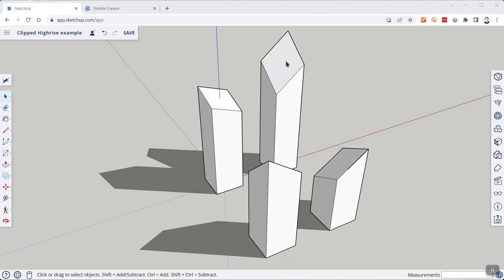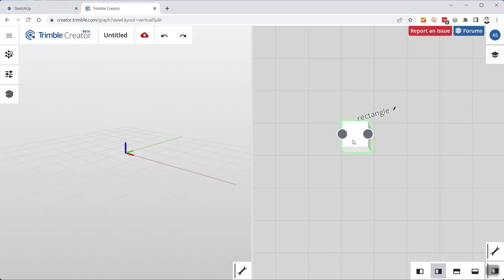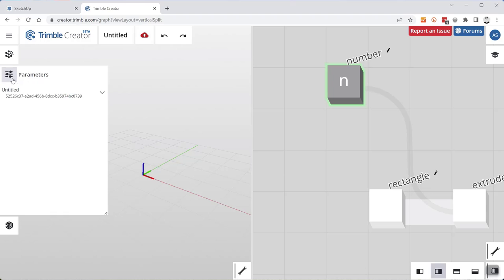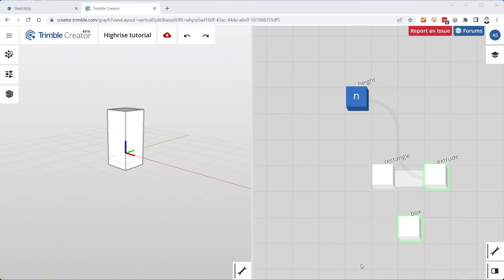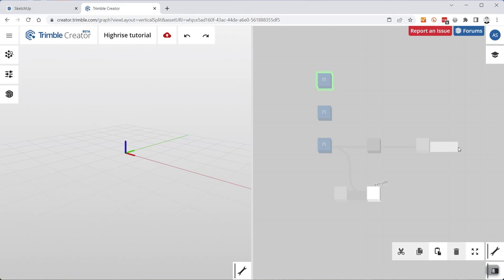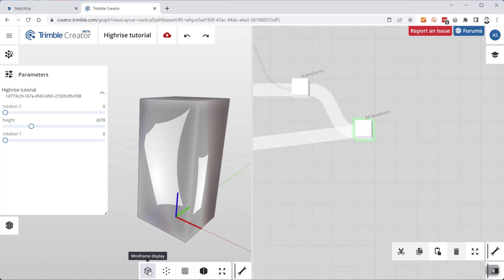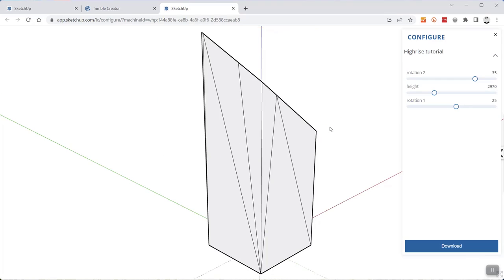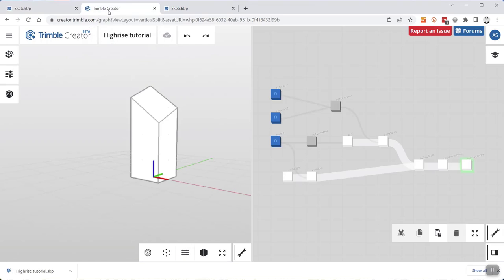Parametric Highrise Models with Trimble Creator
In this tutorial I create a parametric massing component (as a Live Component) completely from scratch in Trimble Creator. This allows me to cover geometry, parameters, Boolean operations and various user interface details and general processes.

Trimble Creator is a tool/service that allows you to create parametric "Live Components" for SketchUp and lets you come up with some cool designs (or product configurators).

If you like, you can modify and download the Live Component that I created in this tutorial here:

Chapters:
0:00 Intro
1:30 Creating the box geometry and all parameters
13:55 Setting up a rotation transformation
18:10 Subtracting shapes with Boolean operations
24:15 Downloading the Live Component
25:36 Working with multiple copies in SketchUp